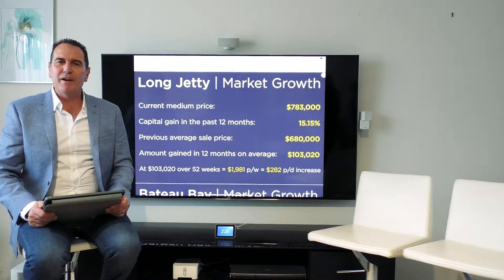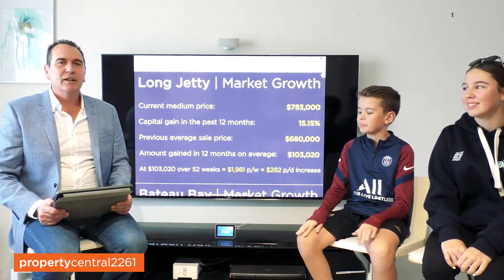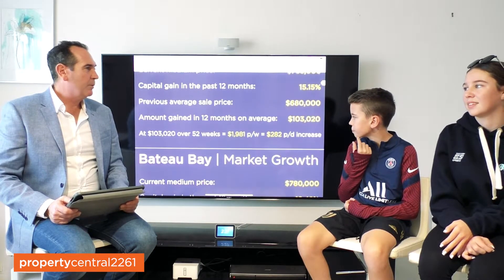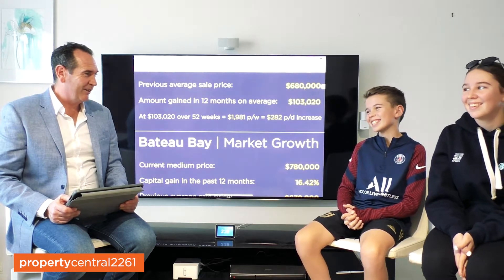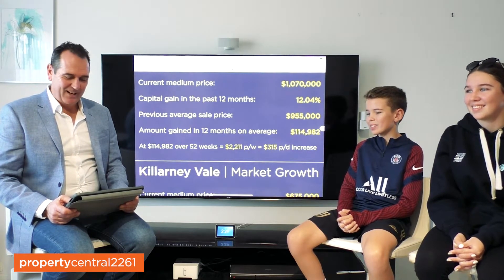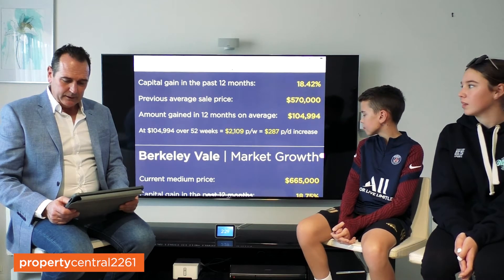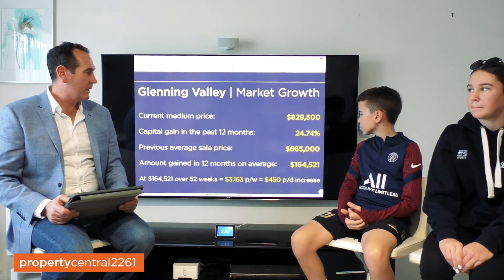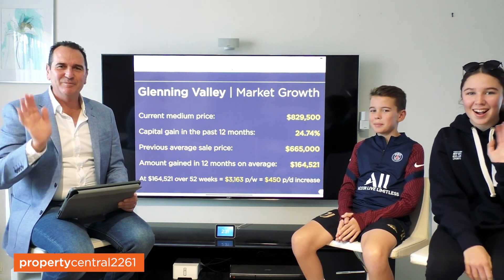Week 21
Property Central 2261
Central Coast NSW
Real Estate Agency